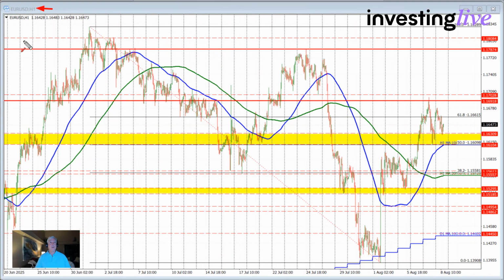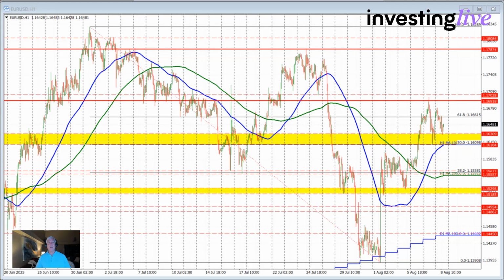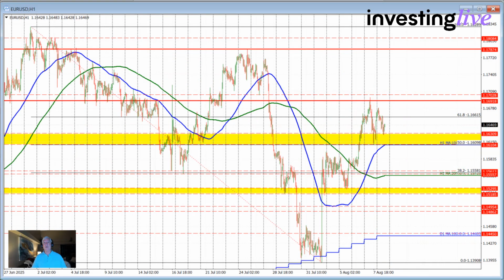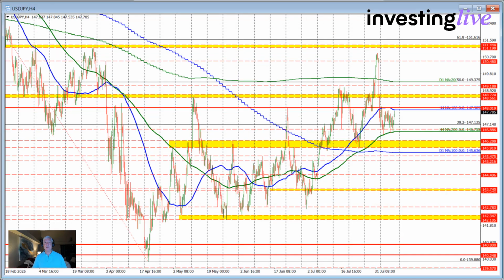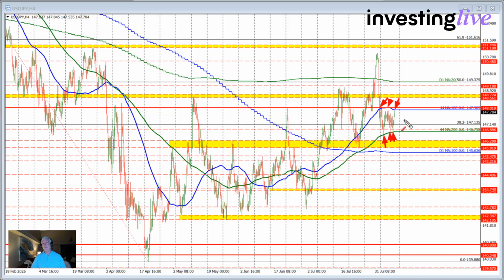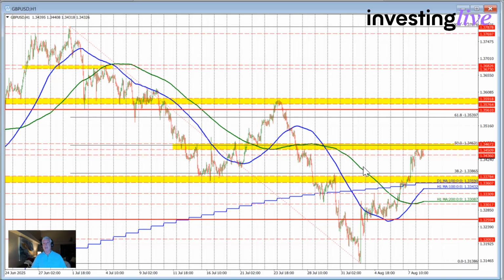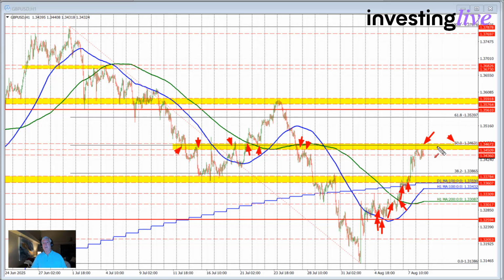investingLive Forex Technicals: The USD is higher vs the JPY but little changed vs the EUR and GBP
What next for the 3 major currency pairs?